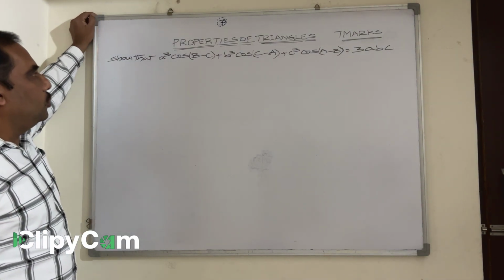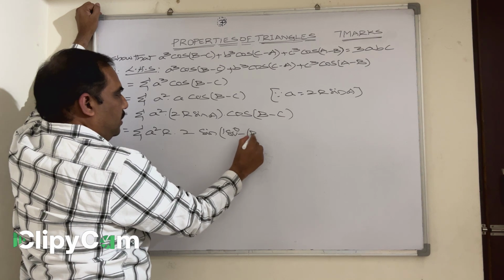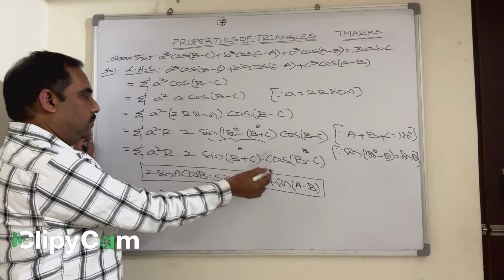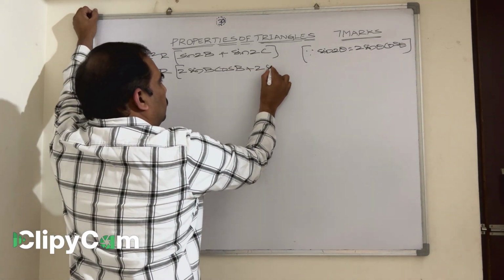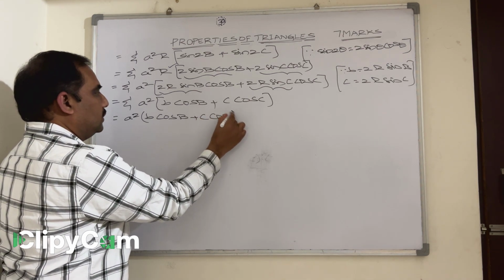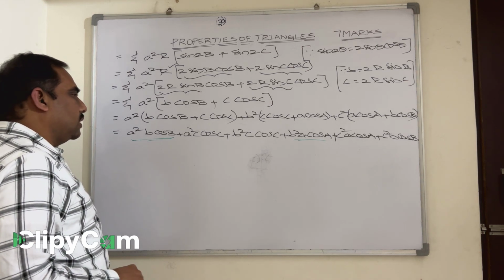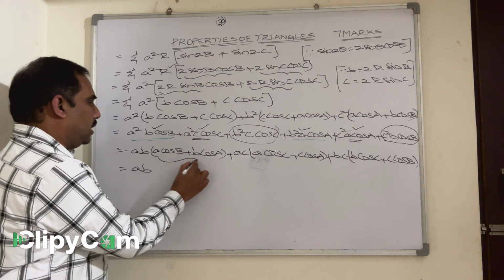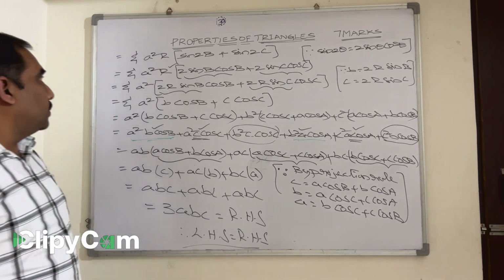5 January 2025